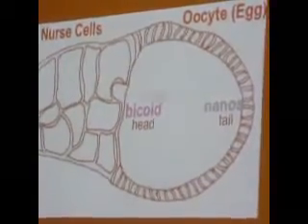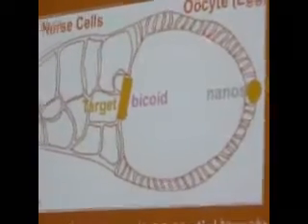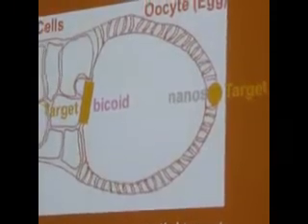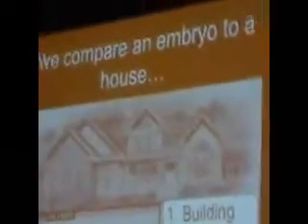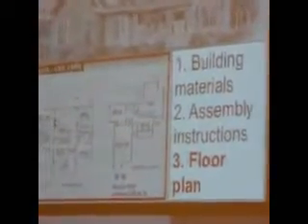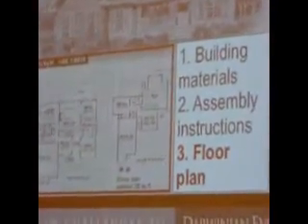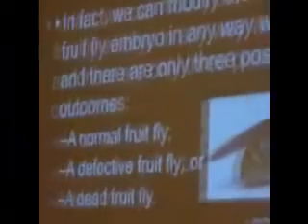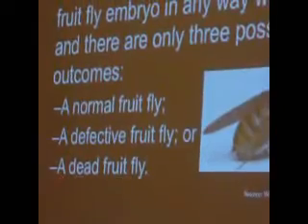4 Nails In Darwin's Coffin Event at SMU 6 6 360p